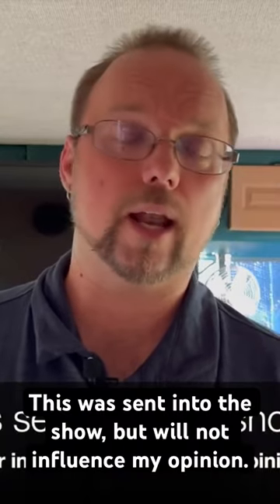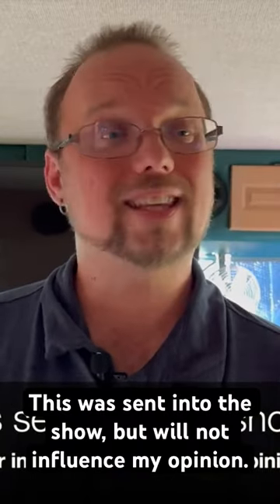🛠️🚍 The ULTIMATE Tool Bag for RV Life! Link is in the Comments!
Possibly the neatest way to store and organize your tools while on the road. 4 large zipper pouches, 2 miniature zipper pouches, and 5 slots to place everything from tools to supplies and stay organized. This isn't just for RV or motorhome use, but it could help save room for a small set of tools.

Get in touch!